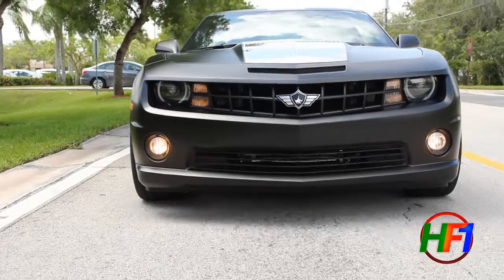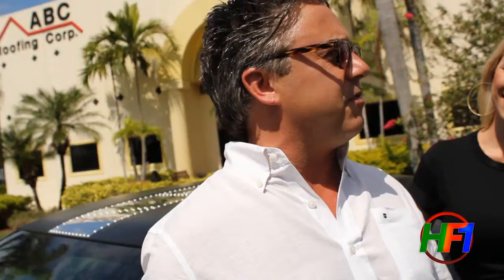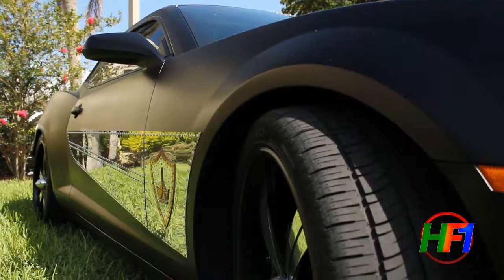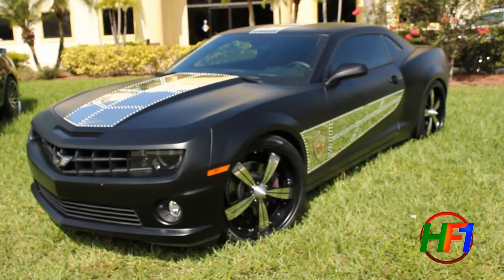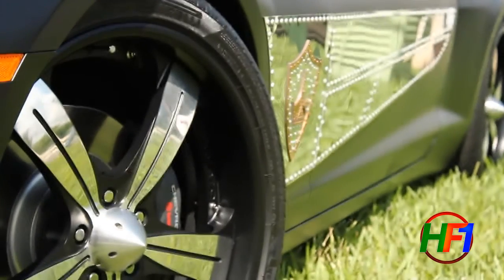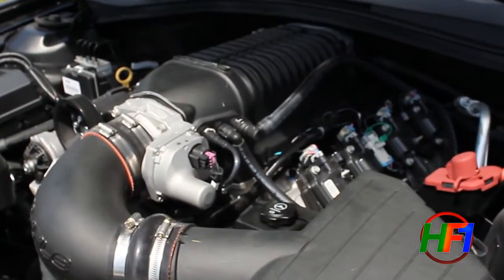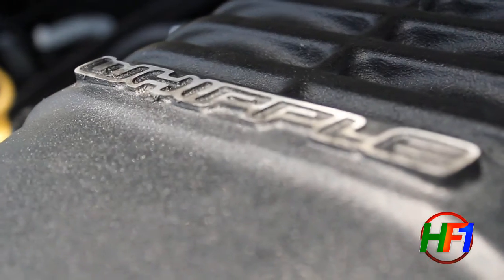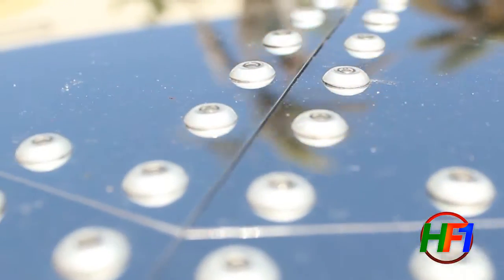camero brother 1